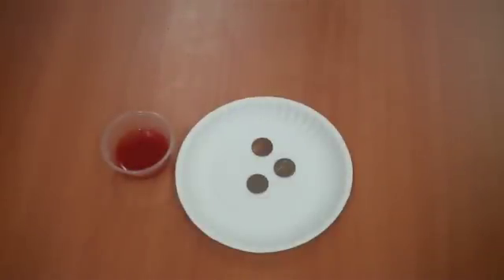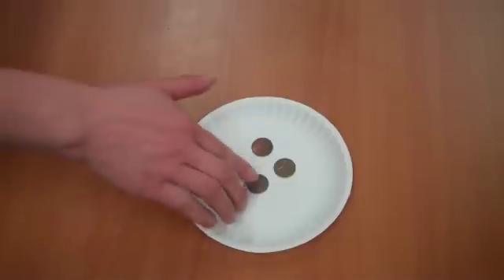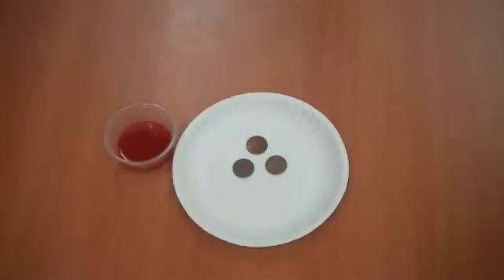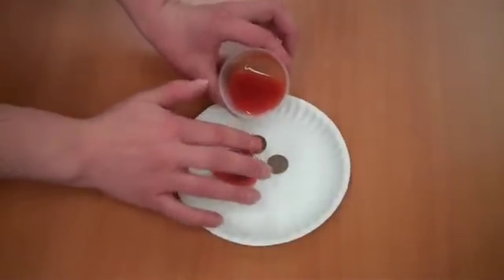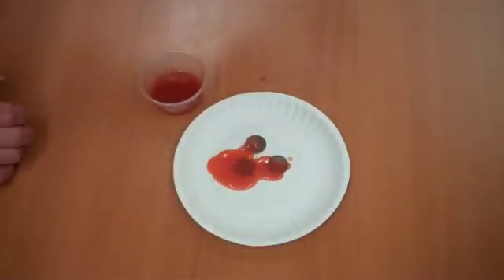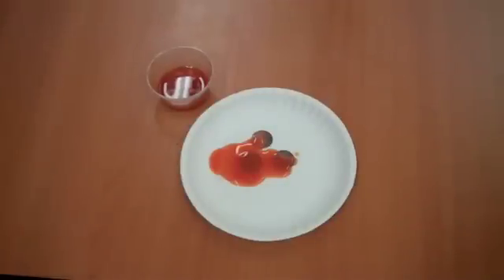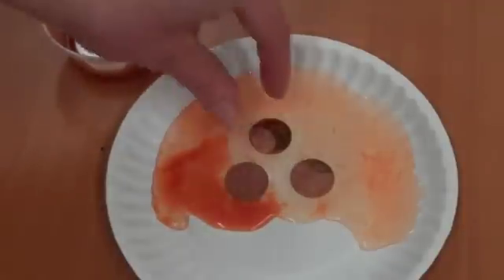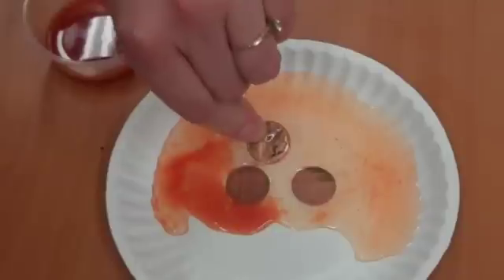Taco Sauce Science: a fun, at-home science experiment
A simple science experiment will help you figure out why taco sauce cleans dirty pennies. A fun, simple science experiment that can be great for science fair projects and learning about the scientific method. For more detailed instructions on this and other at-home science experiments, check out